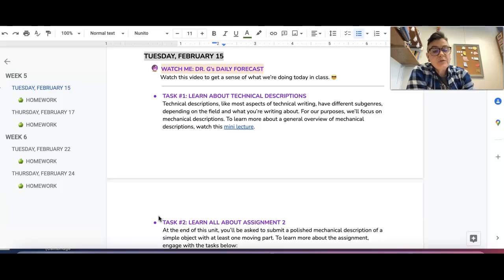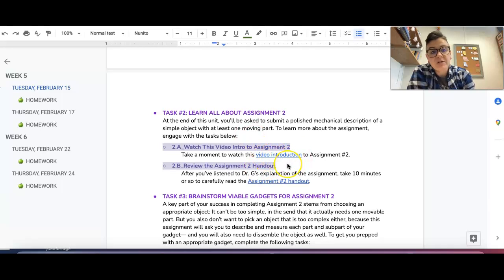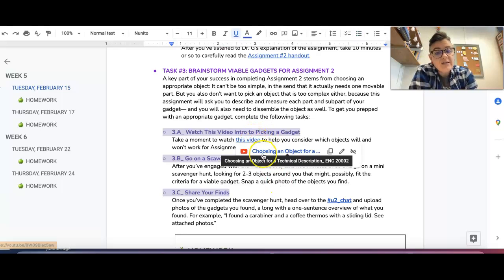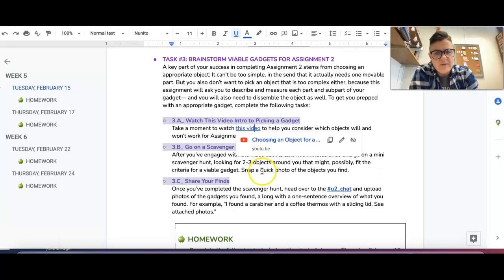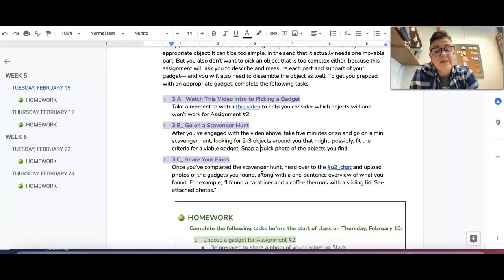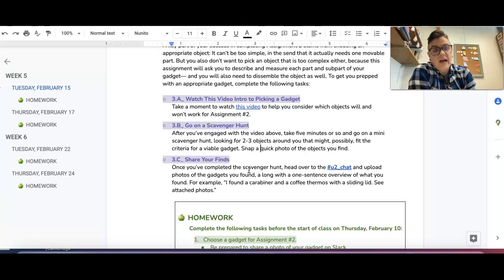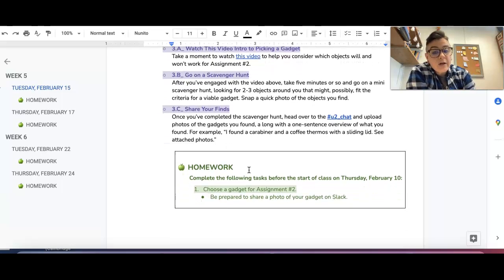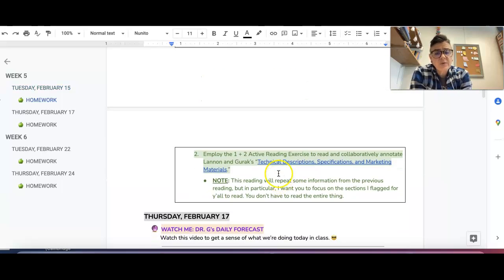15 Feb 2022_ Daily Forecast ENG 20002